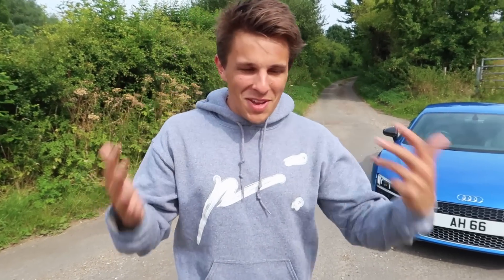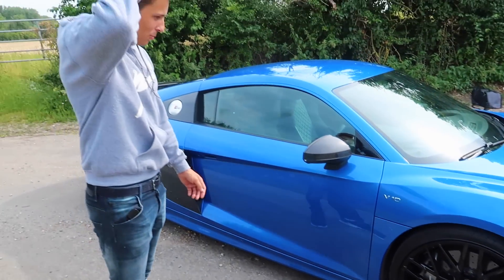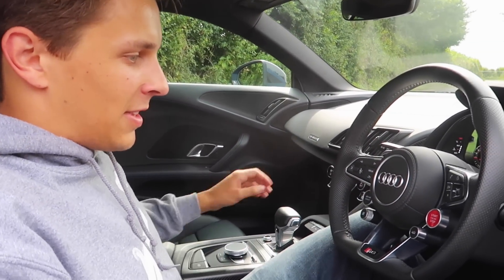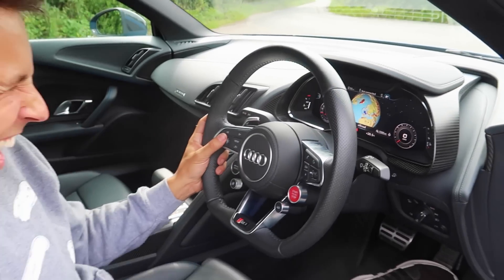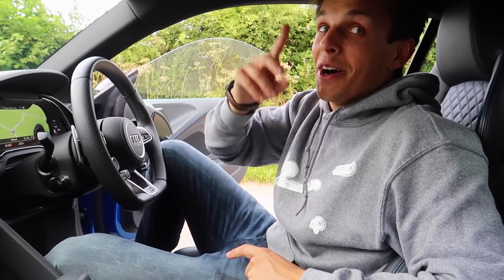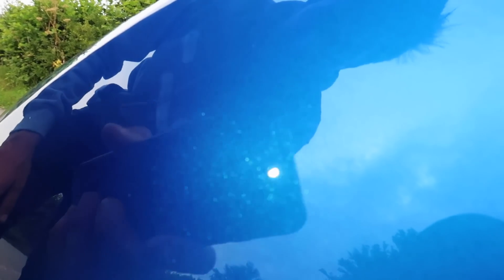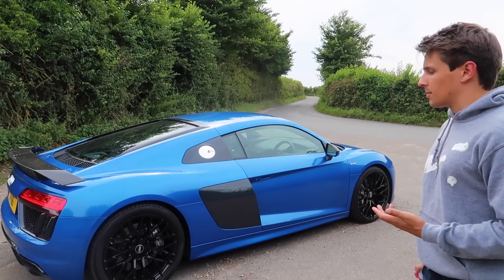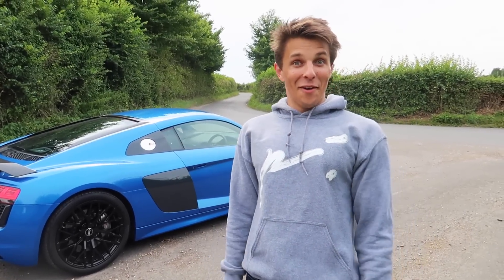I BOUGHT AN AUDI R8 V10 PLUS!!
A total dream come true, meet my new supercar the Audi R8 V10 Plus!

Huge thank you to Dean and Redline Specialist Cars!